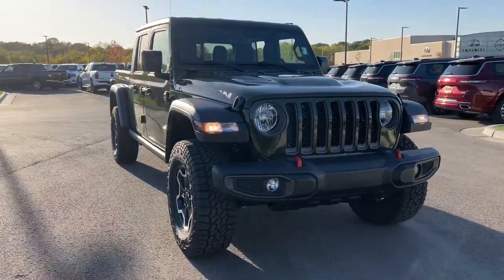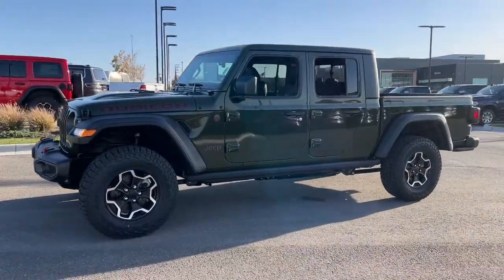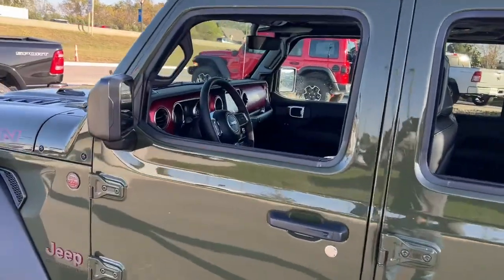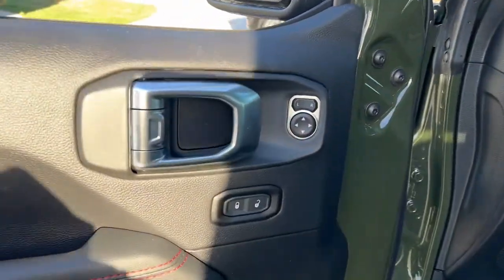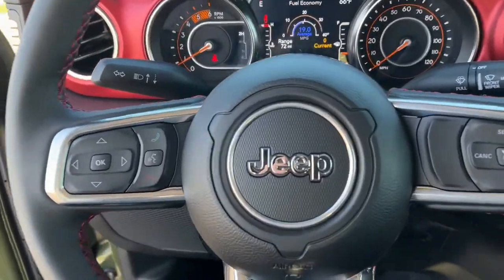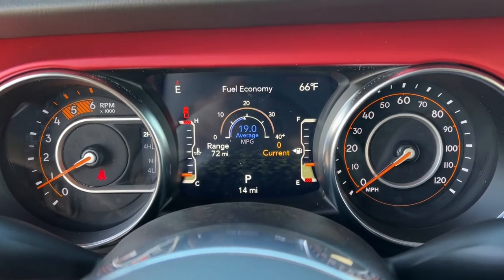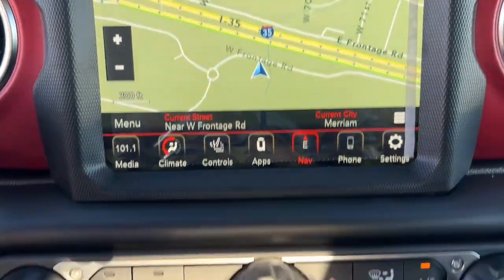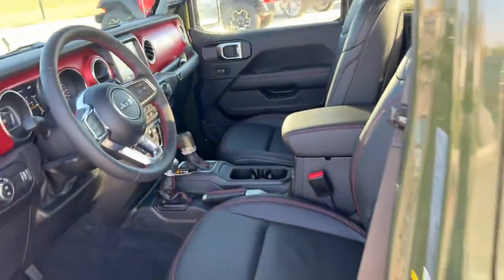2023 Jeep Gladiator Overland Park, Lenexa, Shawnee Mission, Olathe KS, Kansas City, MO J230179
Sarge Green Clear Coat New 2023 Jeep Gladiator Rubicon 4x4  available in Overland Park, Kansas at Reed Chrysler Dodge Jeep Ram Overland Park. Servicing the Lenexa , Shawnee Mission, Olathe KS, Kansas City, MO area.

7020W Frontage Rd.

Heated Seats Nav System Keyless Start Onboard Communications System Premium Sound System 4x4 Hitch WHEELS: 17 X 7.5 POLISHED BLACK ALU... BLACK 3-PIECE HARD TOP ENGINE: 3.0L V6 TURBO DIESEL W/ESS G3... TRANSMISSION: 8-SPEED AUTOMATIC (8HP7... COLD WEATHER GROUP TRAILER TOW PACKAGE Turbo Charged Engine. Sarge Green Clear Coat exterior Rubicon trim. EPA 27 MPG Hwy/21 MPG City! Warranty 5 yrs/60k Miles - Drivetrain Warranty; KEY FEATURES INCLUDE: Navigation 4x4 Premium Sound System Onboard Communications System Keyless Start OPTION PACKAGES: ENGINE: 3.0L V6 TURBO DIESEL W/ESS G3 ABS 4-Wheel HD Disc Brakes w/Front FNC Auxiliary Battery Selective Catalytic Reduction (Urea) Non-Lock Fuel Cap w/Discriminator Gray EcoDiesel Badge Supplemental Heater 19 Gallon Fuel Tank Stop-Start Dual Battery System GVWR: 6450 lbs 3.73 Rear Axle Ratio TRANSMISSION: 8-SPEED AUTOMATIC (8HP75) Transmission Skid Plate Selec-Speed Control BLACK 3-PIECE HARD TOP Freedom Panel Storage Bag Rear Window Defroster Rear Sliding Window COLD WEATHER GROUP Heated Steering Wheel Heated Front Seats Leather Wrapped Steering Wheel WHEELS: 17 X 7.5 POLISHED BLACK ALUMINUM TRAILER TOW PACKAGE Trailer Hitch Zoom Class IV Receiver Hitch Heavy Duty Engine Cooling 240 Amp Alternator. MORE ABOUT US: ***Your VALUES DRIVEN Family owned dealership in the Heart of Johnson County*** .